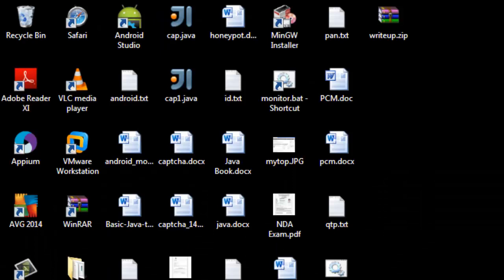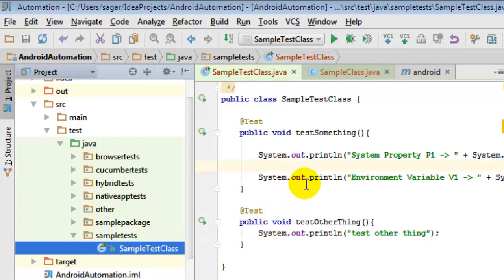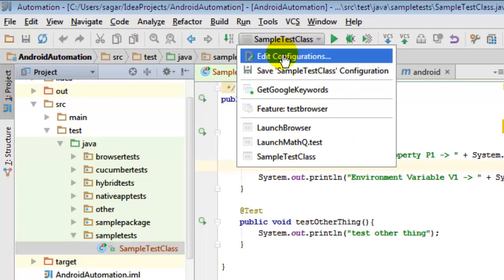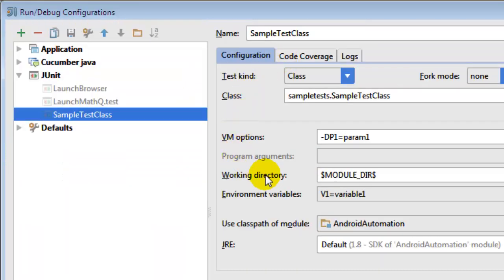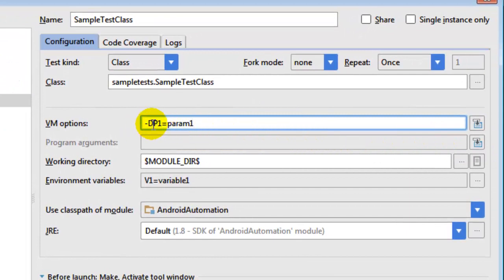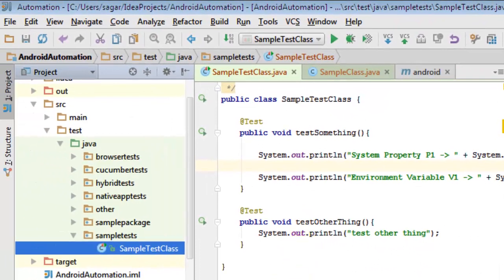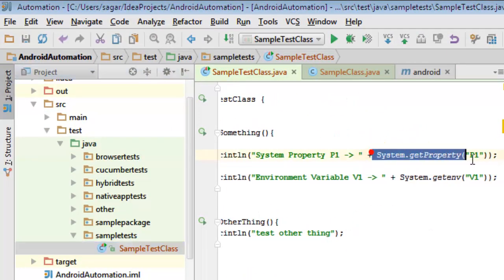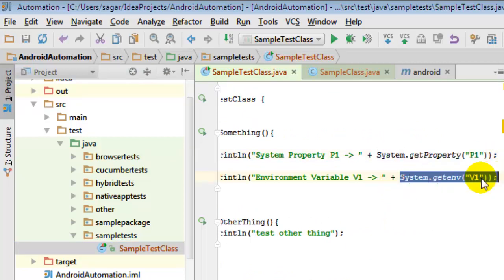How to set environment variables in intellij IDEA